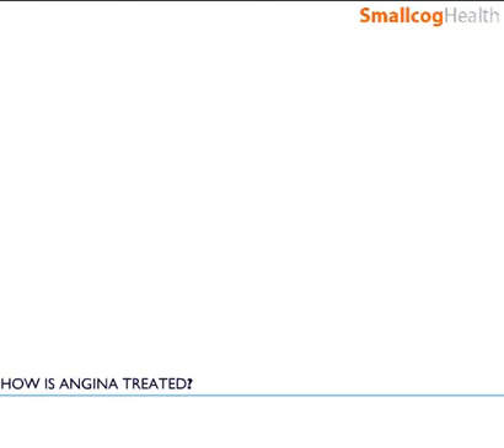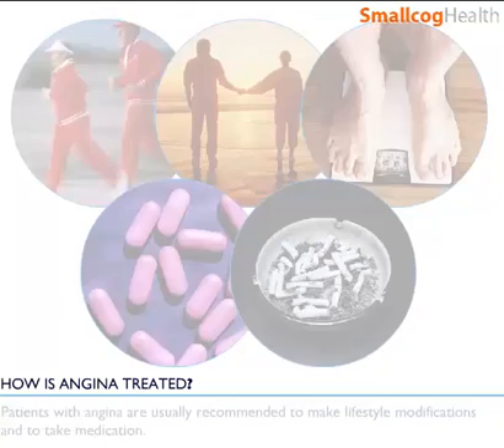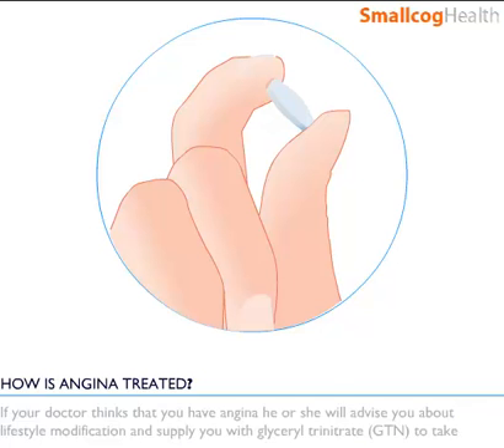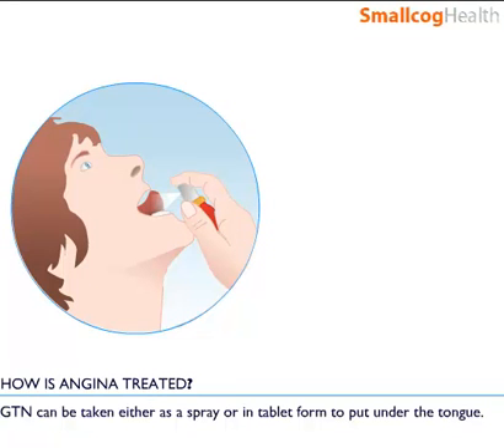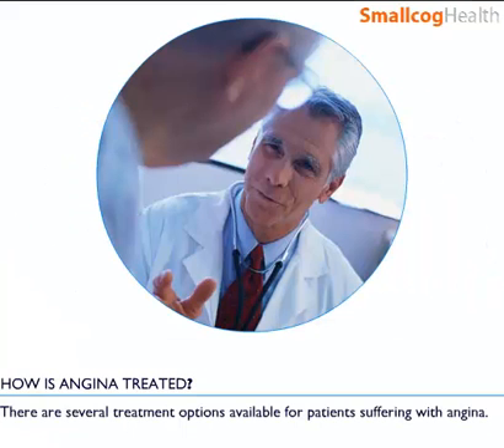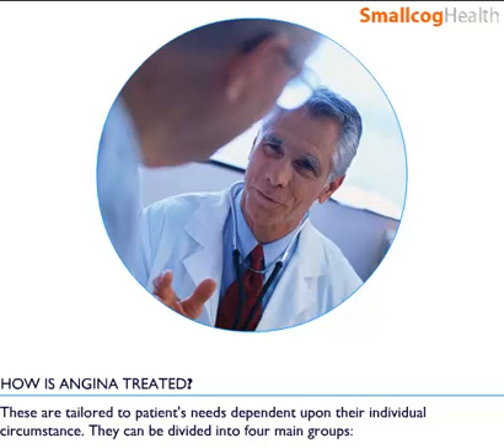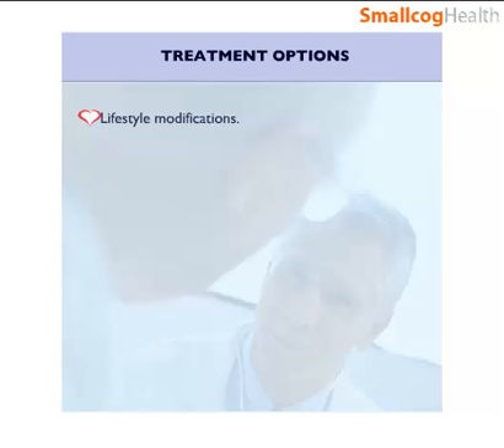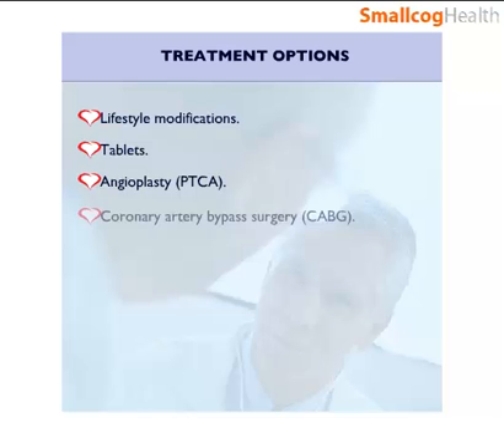How is Angina Treated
Concise Angina. Living with Angina. What Causes Angina? How is Angina Diagnosed? How is Angina Treated? Angina Symptoms.

What Causes Angina -
In development